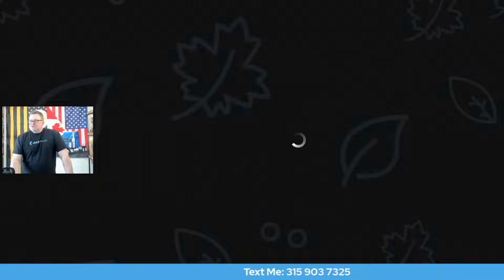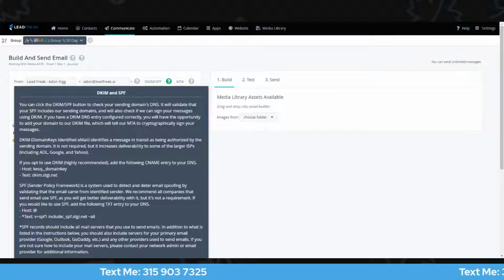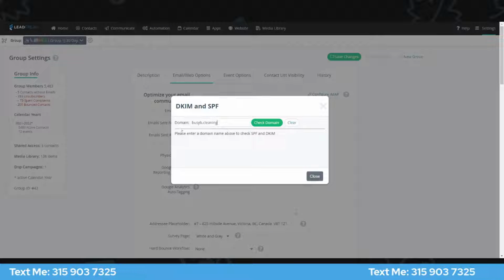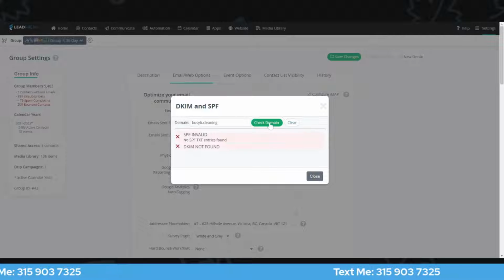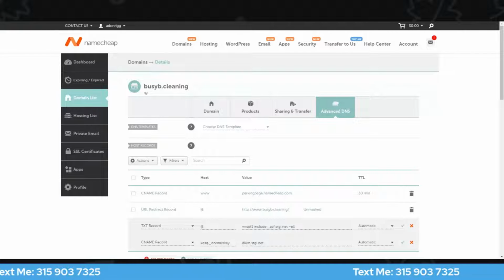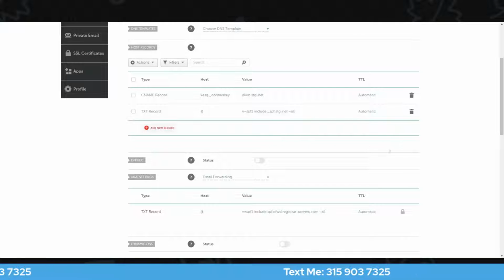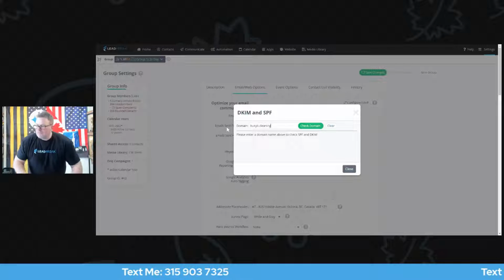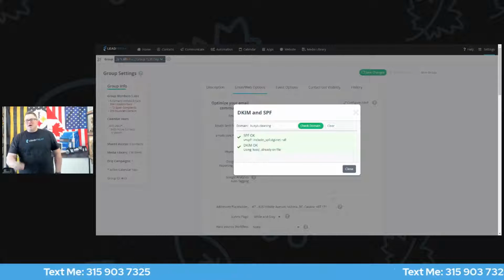Prospecting Automation - Tactic #2 Email Spam Secret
In this video we look at a little secret that many don't know about to ensure you stay out of spam folder when prospecting